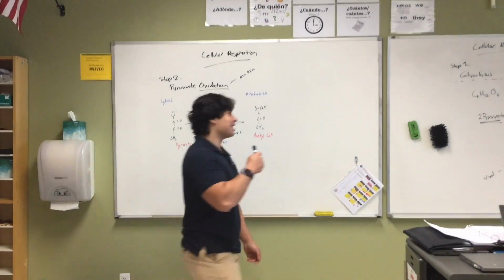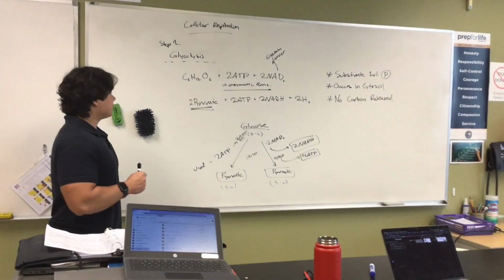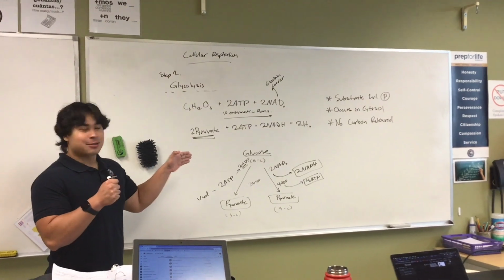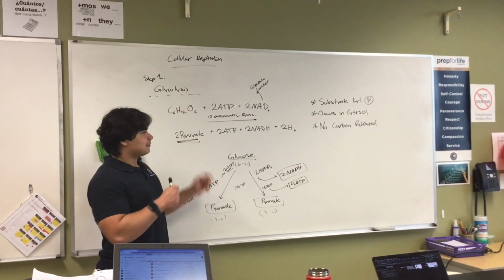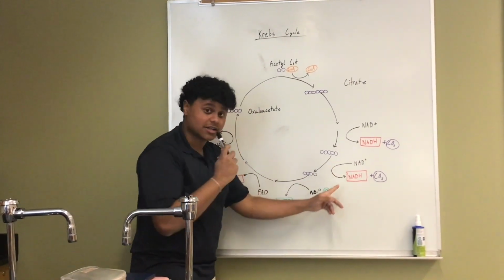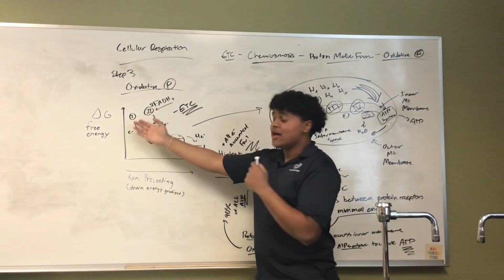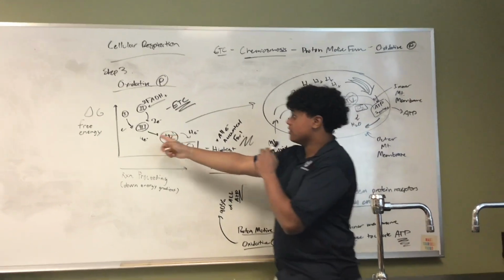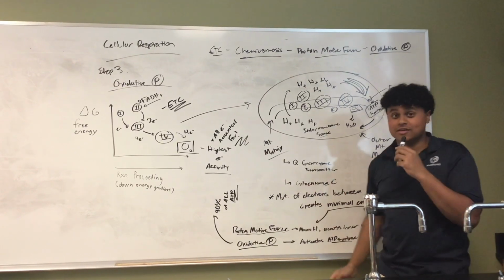Bio bois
epik